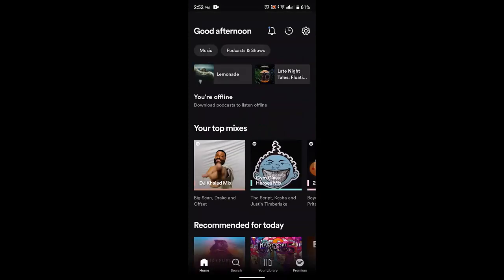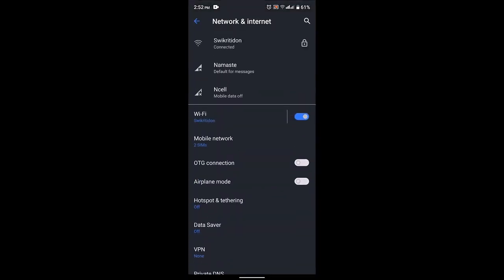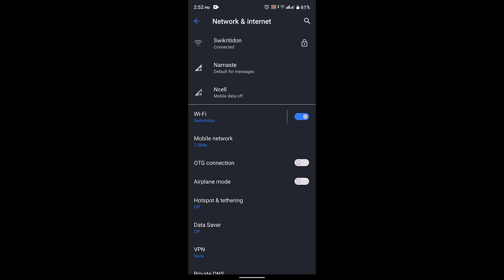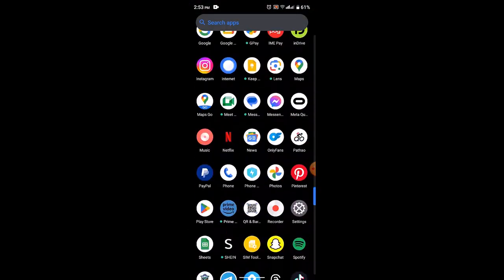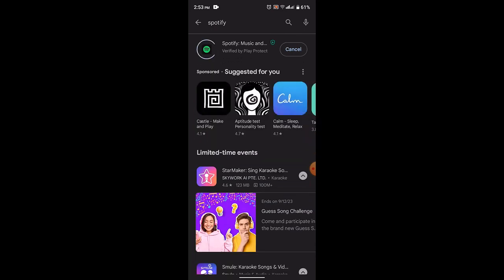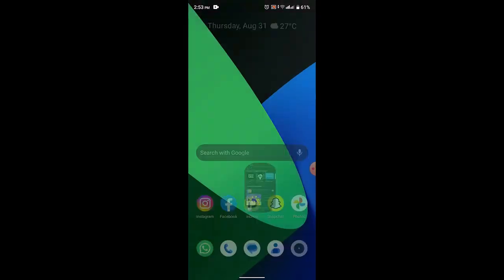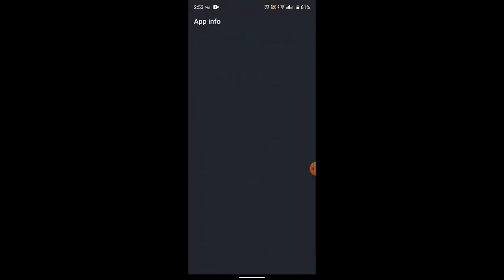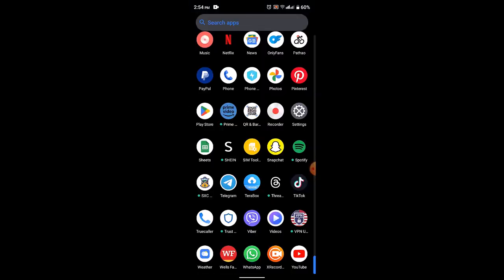How to Solve Spotify Login & Playback Issues Easily 2026 - Here's How You Can Do It // 2026 Edition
Want to know how to [DO SOMETHING] Spotify Error Fix — “Something Went Wrong” Tutorial 2026  but don’t know how? 🤔
This quick video will show you how to [MAIN TASK] Step by Step Guide to Fix Spotify Something Went Wrong 2026 step by step.

In this video, you’ll learn:

How to [STEP 1 / ACTION] How to Troubleshoot Spotify App Errors Quickly 2026

How to [STEP 2 / ACTION] Spotify Not Working? Here’s How to Fix Something Went Wrong 2026

How to [STEP 3 / FINAL RESULT] Easy Way to Resolve Spotify Something Went Wrong Issue 2026

Timestamps:
00:00 – How to start [TOPIC]
00:00 – How to [STEP 1]
00:00 – How to [STEP 2]
00:00 – How to finish [TASK]